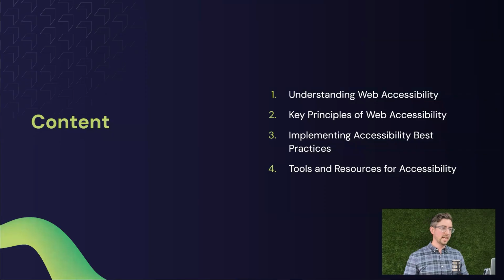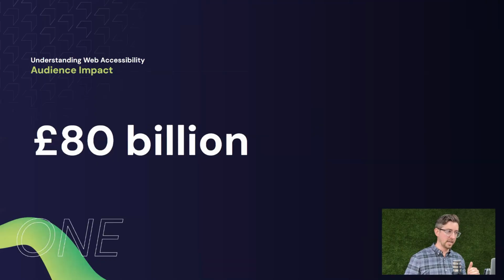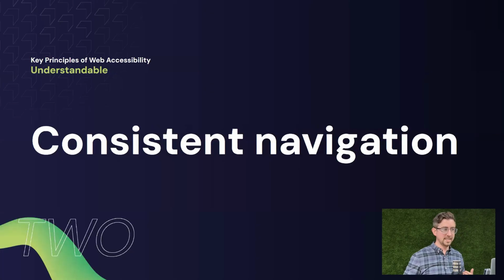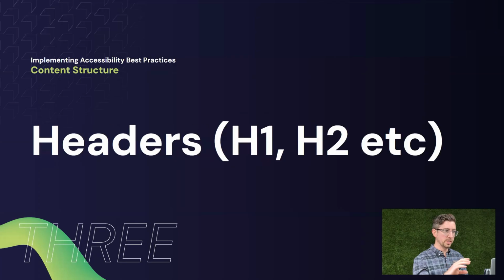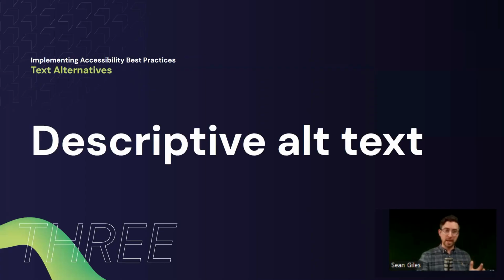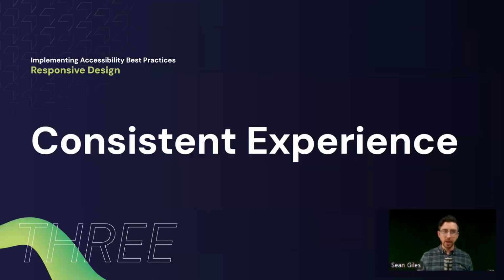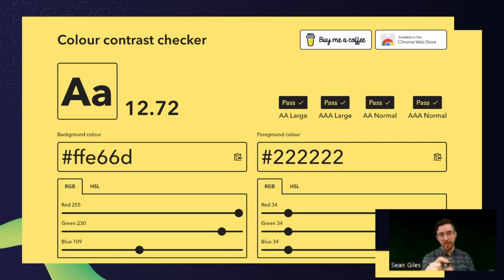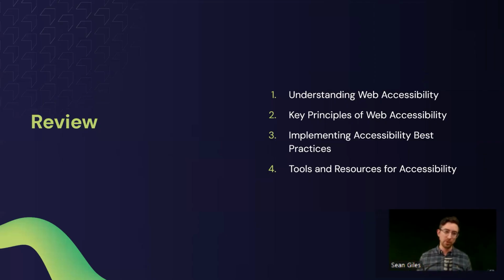Website Accessibility for a More Inclusive Experience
Is your website accessible to everyone?

This webinar explores the crucial steps to ensure your website meets accessibility standards and provides an inclusive experience for all users, including those with disabilities.

We’ll cover key principles like WCAG compliance, design considerations, and tools for testing accessibility.
By the end, you’ll have actionable strategies to make your site more user-friendly and compliant, improving engagement and opening your business to a broader audience.
Join us to build a website that everyone can enjoy!
Perfect for web designers, developers, and digital marketers looking to create a more inclusive online presence.